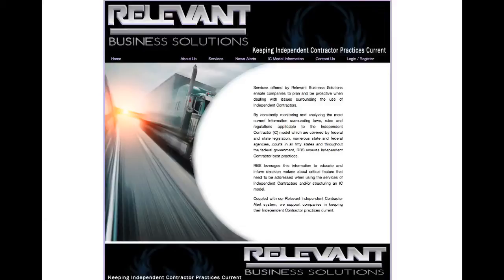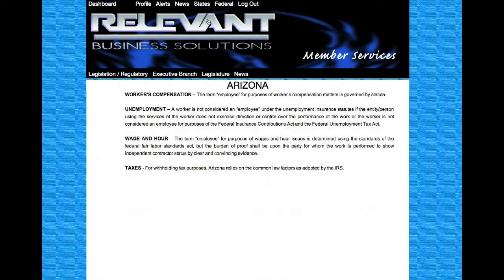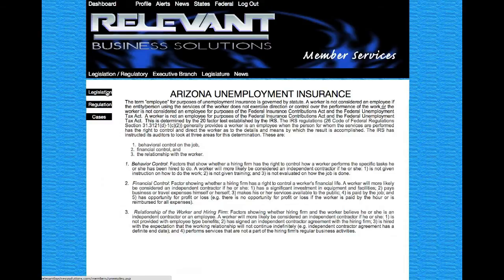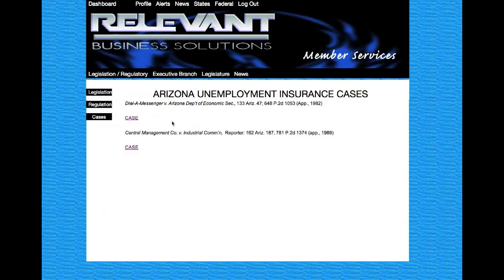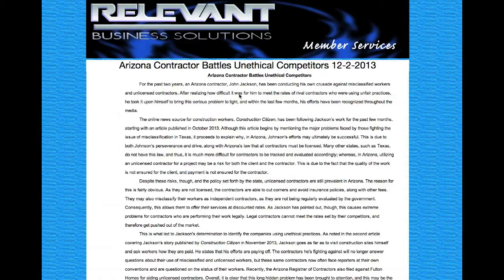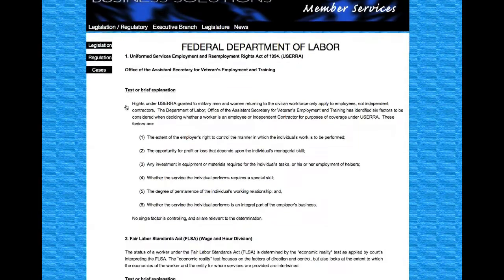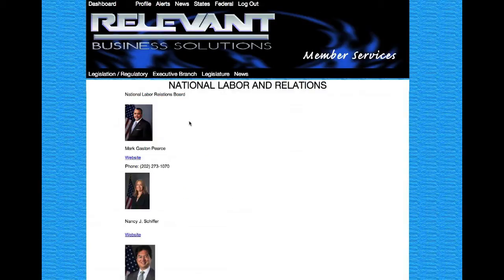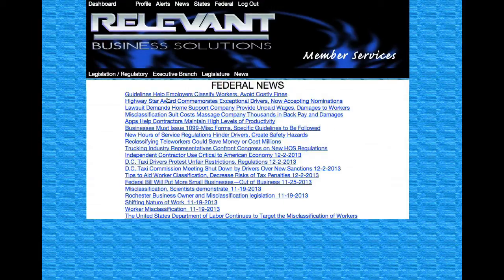Relevant Business Solutions Site Tour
Relevant Business Solutions' subscription website provides companies a convenient one-stop, easy-to-use location to find the relevant components applicable to using independent contractors.